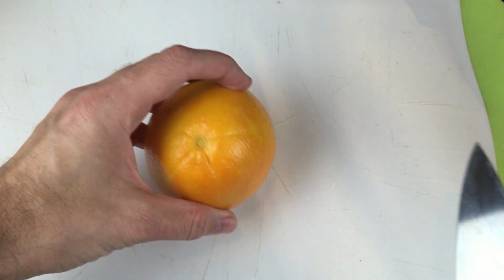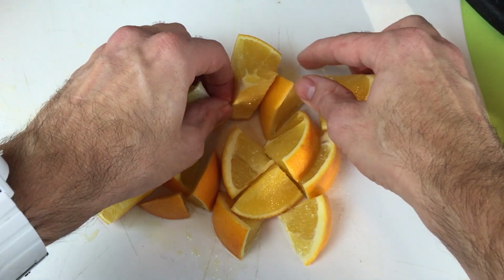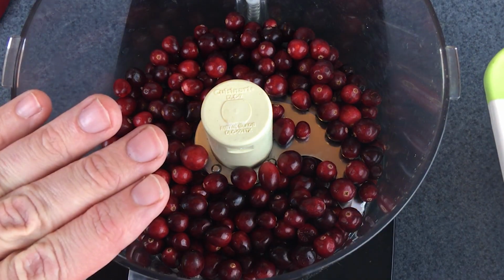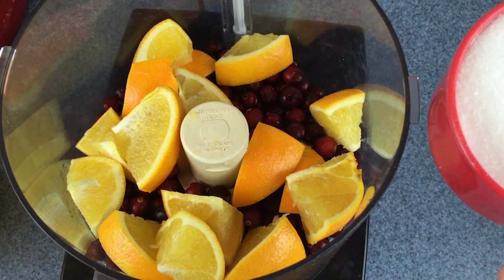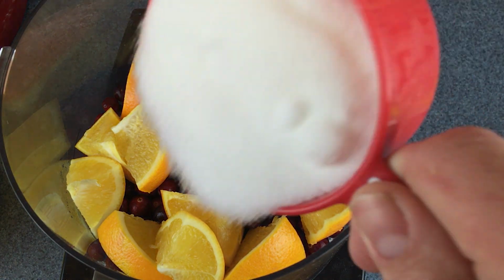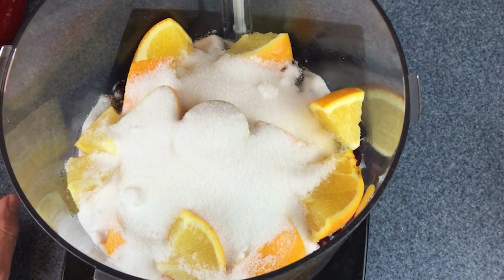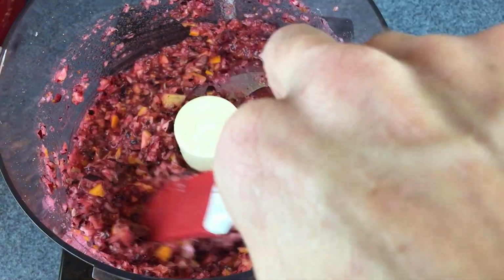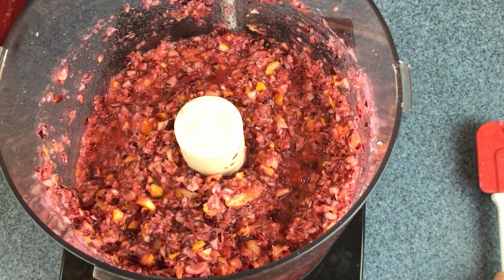3 Ingredient Recipes: Fresh Cranberry Relish (Raw, Vegan)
It's November! Which for Americans means that it's almost Thanksgiving! We're going to cover some Thanksgiving recipes this month, starting with a return to Rupert's favorite fruit: cranberries! (Or "cranbabies," as he calls them.)

This fresh, raw, vegan cranberry relish takes almost no time to make and is bright, tart and sweet.

Cranberry Relish

Ingredients:
2 Cups Fresh Cranberries
1 Large Orange (seeded and quartered, but not peeled)
1 1/4 Cups Sugar

Put all ingredients into a food processor and pulse until fruit is broken down and everything is well-combined. Store at room temperature for about a hour until the sugar is dissolved, then chill in fridge until serving.

We're here every Thursday with a new 3 ingredient recipe.